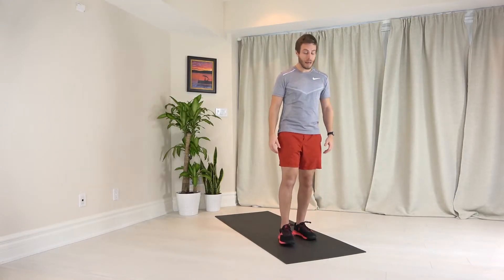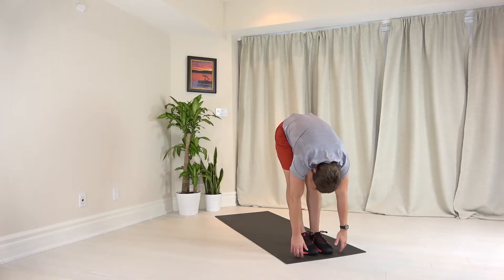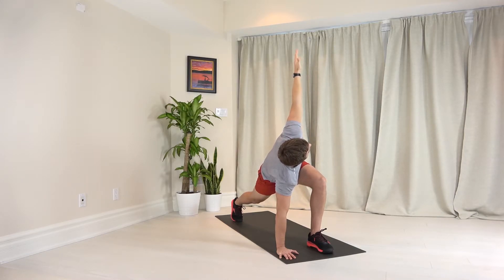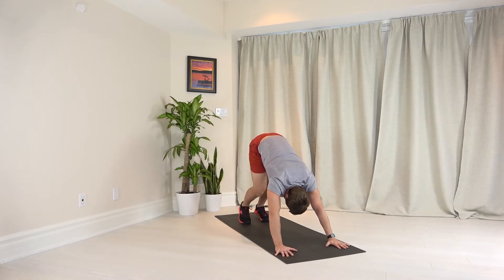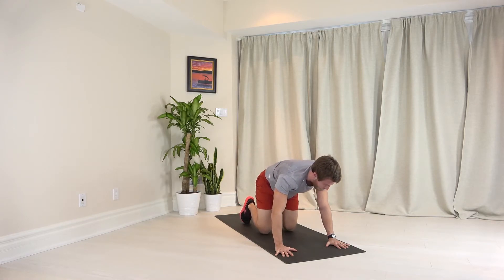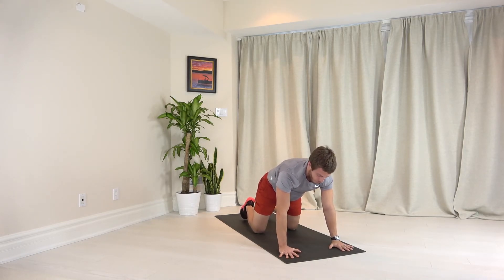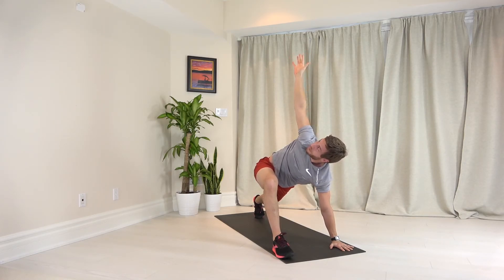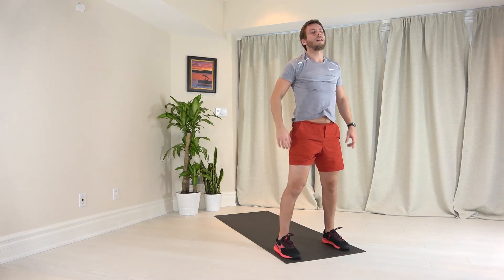5 Minute Flow #1 | Improve your Mobility!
5 minutes to loosen up your hips, shoulders and legs for the day or a great workout!

@HeartFitnessPRO (instagram & facebook)